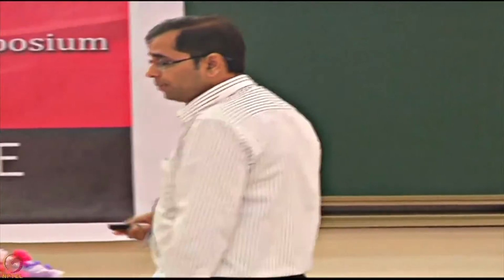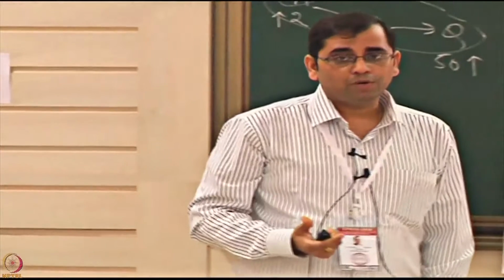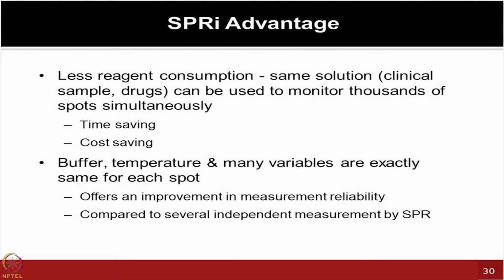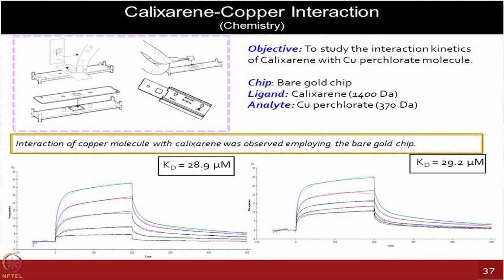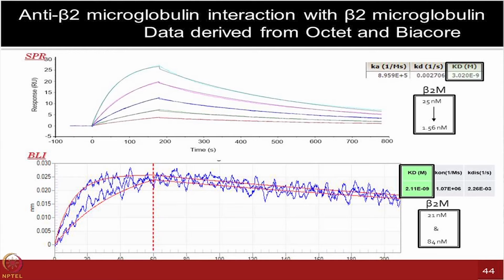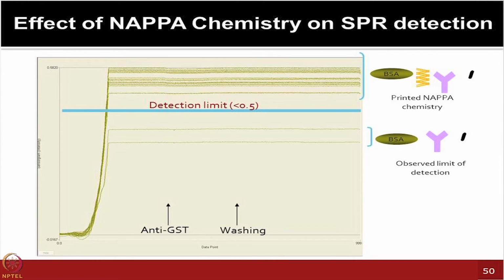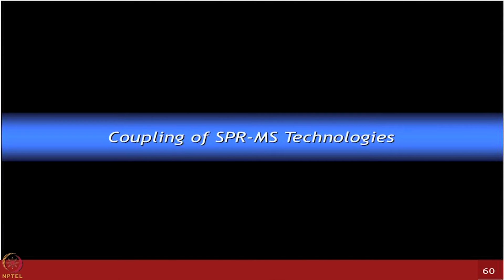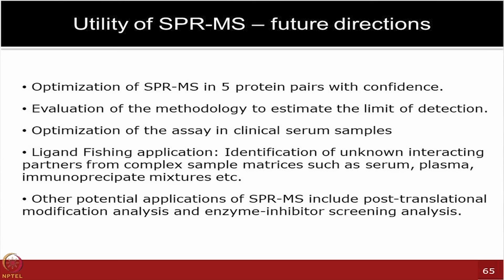An overview of label-free technologies-II